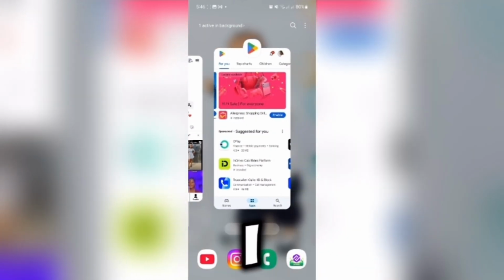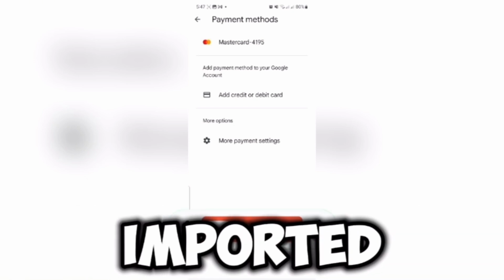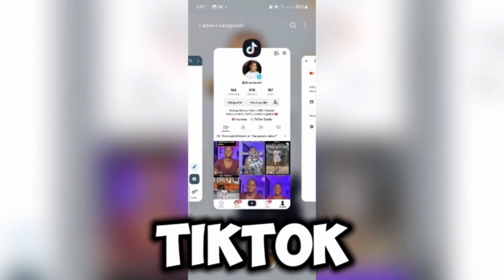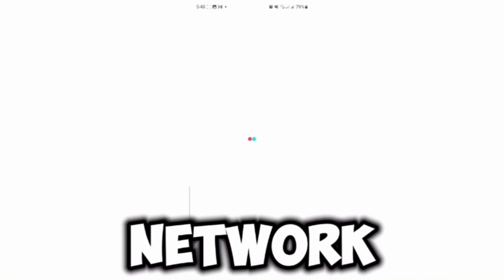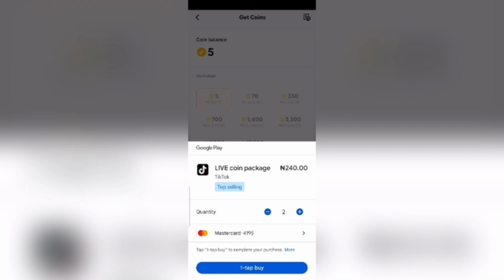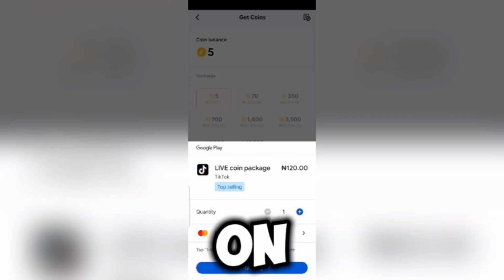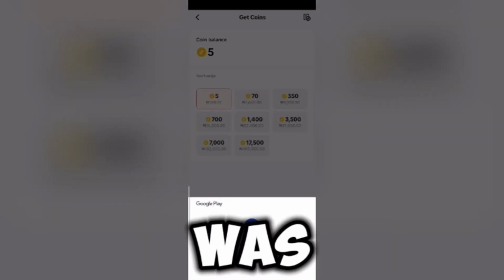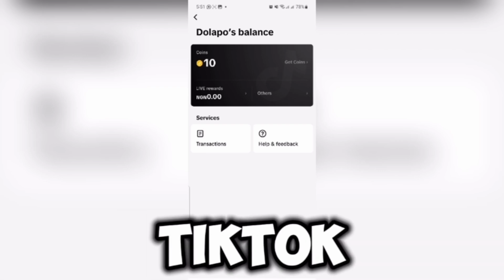How to Buy TikTok Coins on Android Phones Step by Step Guide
Are you looking to buy TikTok coins but unsure of how to do it on your Android phone? In this video, I'll guide you through the exact steps to purchase TikTok coins on your own, safely and securely.

Many people make the mistake of asking others to buy coins for them, which can put their TikTok accounts at risk. That’s why I created this video — to help you learn how to buy TikTok coins yourself and keep your account secure.

How to purchase TikTok coins directly on your Android device.

Avoiding unsafe practices that could compromise your account.

A simple, step-by-step process that anyone can follow.

By the end of this video, you'll be able to buy TikTok coins easily and without any help from others. Keep control of your account, stay safe, and enjoy TikTok to the fullest!

Buy TikTok coins

TikTok coins purchase

TikTok tutorial

Android TikTok coins

Secure TikTok account

TikTok buying guide

Android phone tutorial